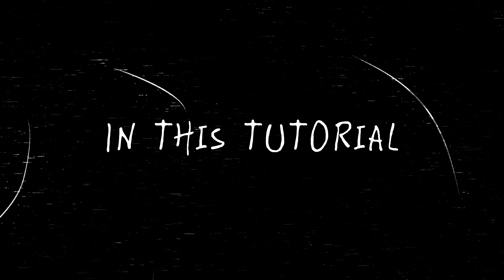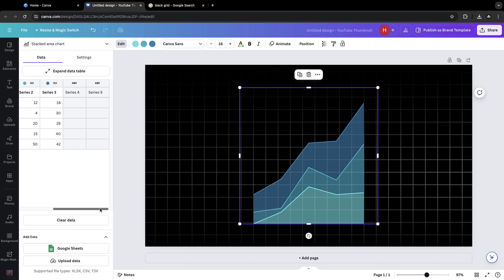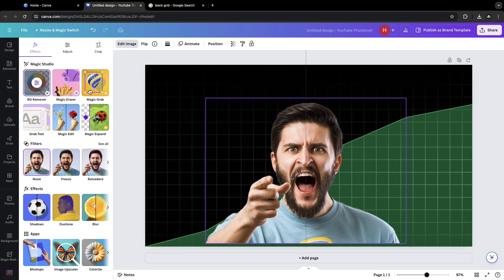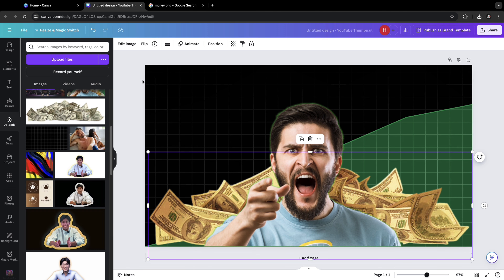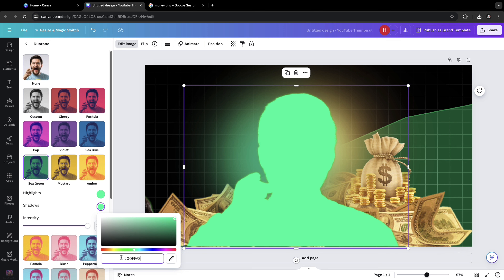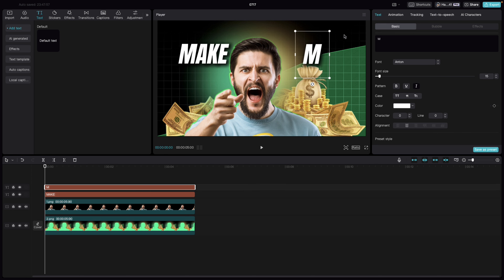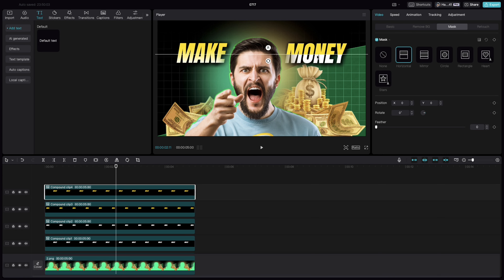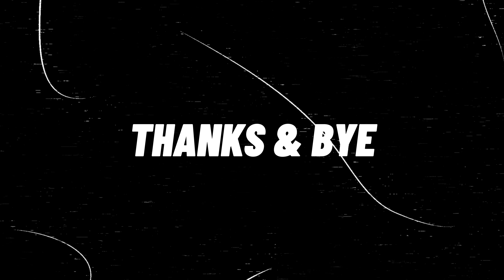How to create GLOWING THUMBNAILS with capcut & canva! | 10 min tutorial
General Q & A:
- Am I using capcut Pro?  Yes.
- Can you send me a crack ? - No, I don't use cracks.The country I am from, I do not have restrictions.
- Can you suggest the best VPN to use capcut? - I don't know about VPN to access those.
- How to get capcut pro?  - I login to my mobile capcut, buy a subscription and login to the desktop with same account to get the pro effects. Capcut is country specific. Some effects are not available in some countries. eg: I don't ever get layers option.
- Where can I find assets you use? - All assets are from canva & capcut ( pro ) / pexels / motion array
- How to get motion array pro assets for free? - Honestly, I dont know.
- Can you share the motion array assets with us? - Its a per person licensed subscription which doesn't allow general share.
- Do you edit on capcut mobile? - No. The number of layers to manage is too much. Getting the same level of precision is tough. At this point, capcut mobile is not in plans.
- Which country are you from? - Does it really matter? Still,  🇮🇳 to 🇨🇦